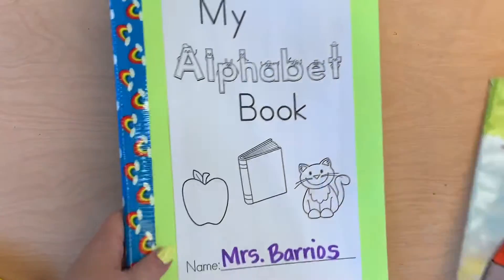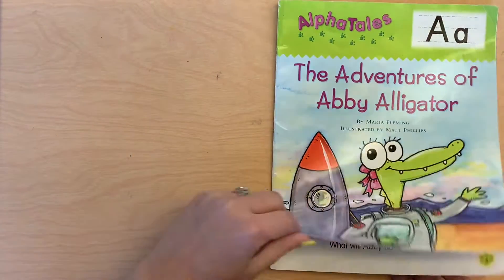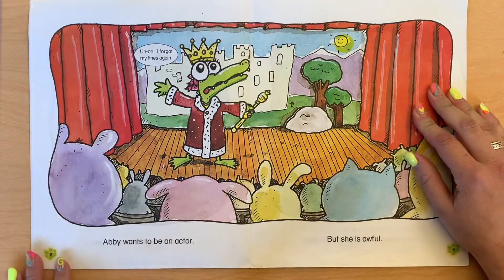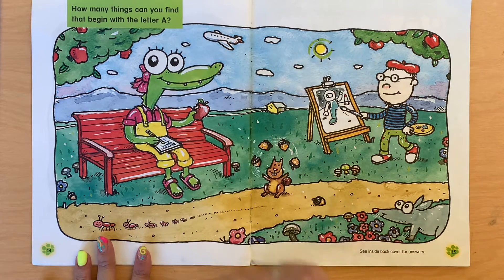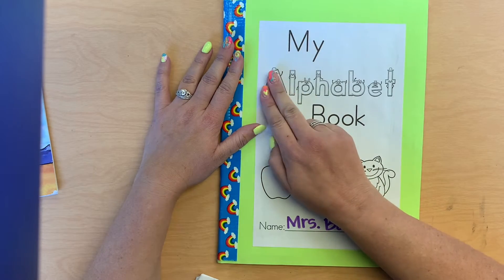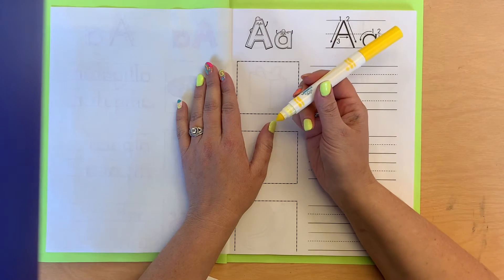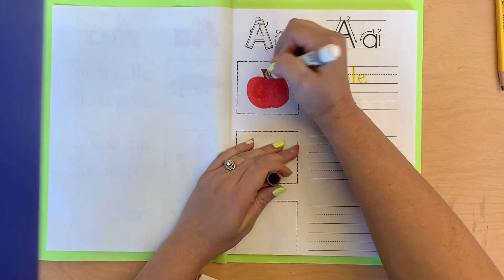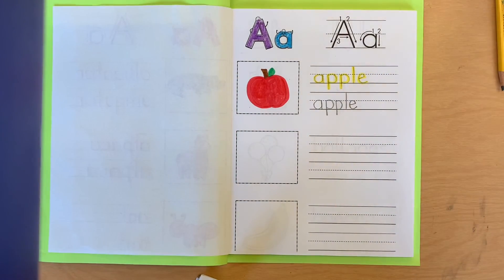A story for TK